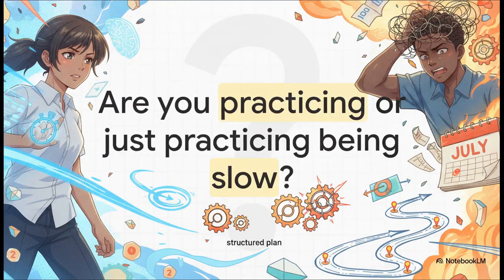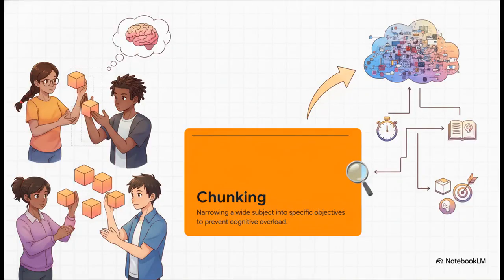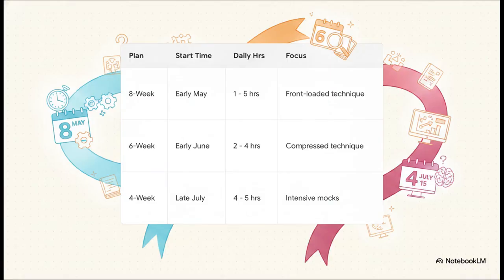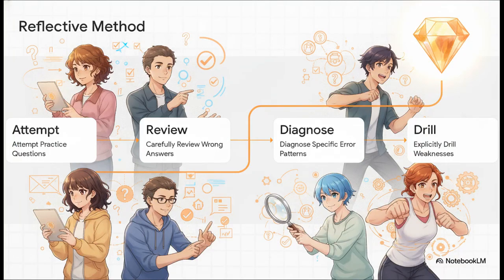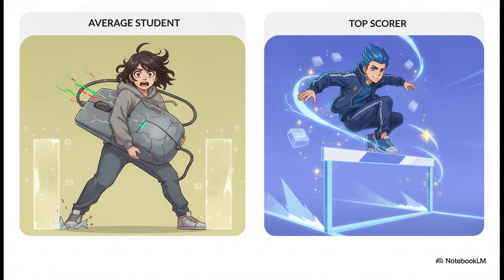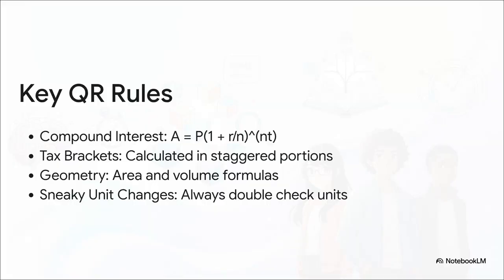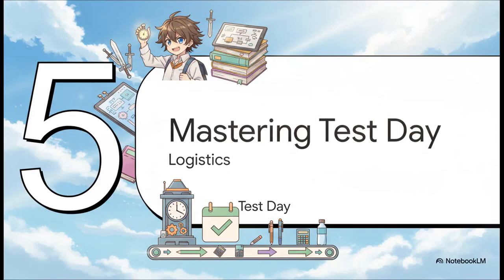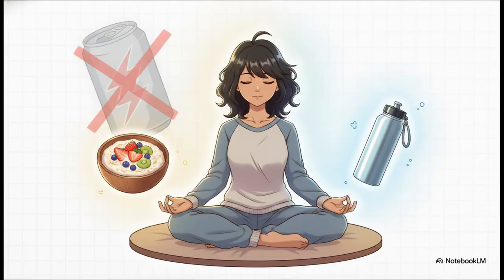UCAT Study Plan 6 Weeks - Complete Guide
UCAT Study Plan: 6 Weeks to Maximize Your Score!

Preparing for the UCAT and not sure where to start? In this video, you'll get a complete 6-week UCAT study plan designed to help you improve your score, build confidence, and stay on track before exam day.

✅ Week-by-week study schedule
✅ Daily practice strategies
✅ Mock test recommendations
✅ Tips to boost your UCAT score faster

🚀 Study Smarter with Applaa

Applaa helps UCAT students prepare more effectively with AI-powered learning tools designed to improve performance and save study time.

Benefits of Applaa:
✔ Personalized UCAT study plans
✔ AI-powered practice questions
✔ Full-length mock exams
✔ Instant feedback and performance analysis
✔ Progress tracking and score predictions
✔ Study anytime, anywhere

Whether you're aiming for 2400+, 2600+, or a top-percentile score, this 6-week UCAT roadmap will help you stay focused and achieve your medical school goals.